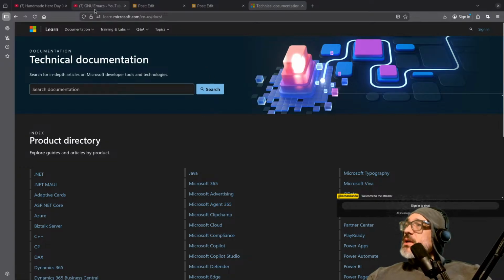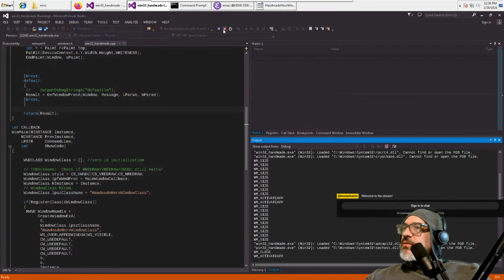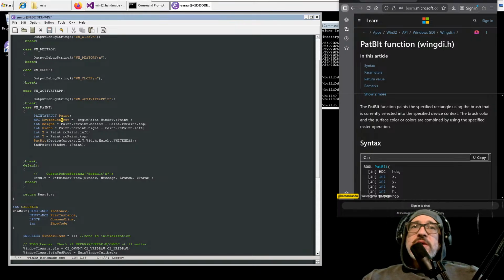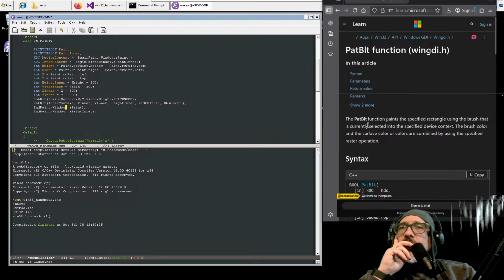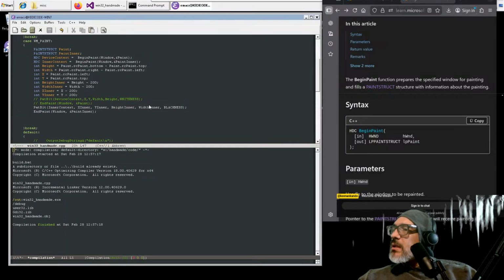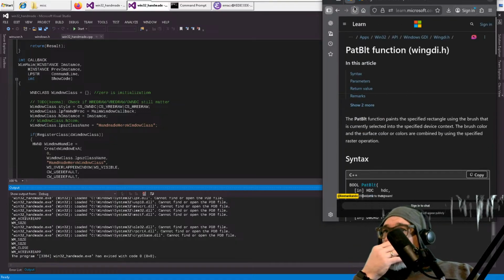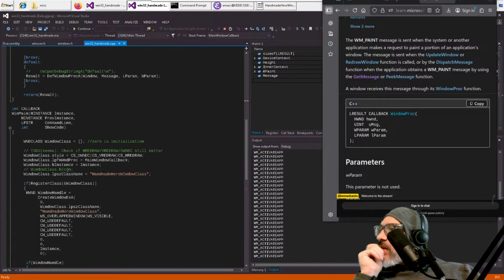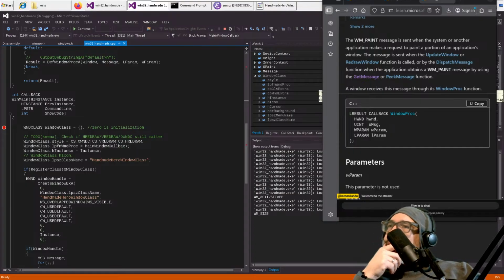Day 2 Handmade Hero chat and practice.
Lets go over Day 2 of handmade hero and practice some of it a little bit. Includes Emacs and C Programming